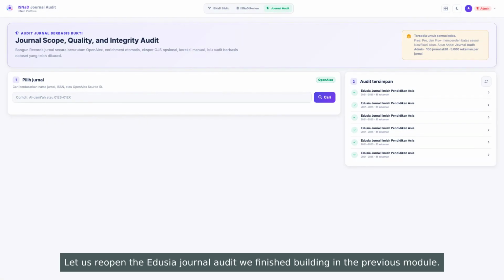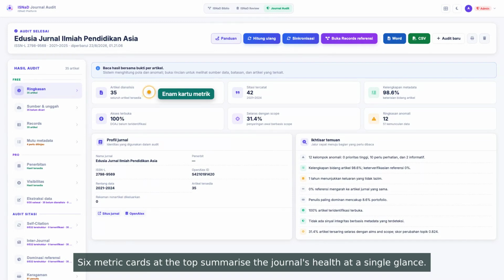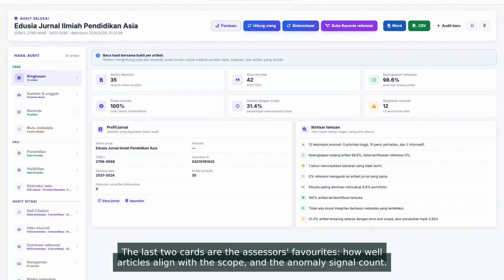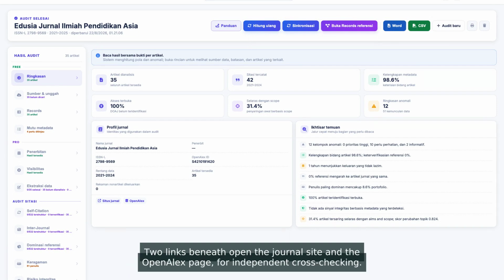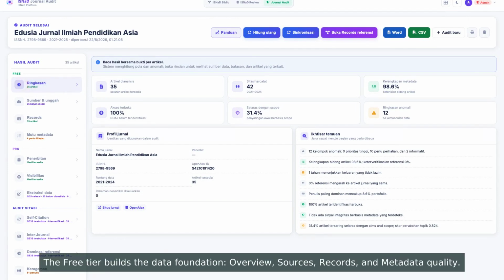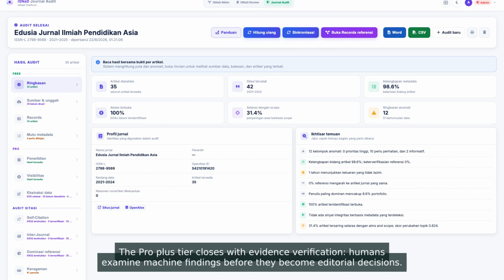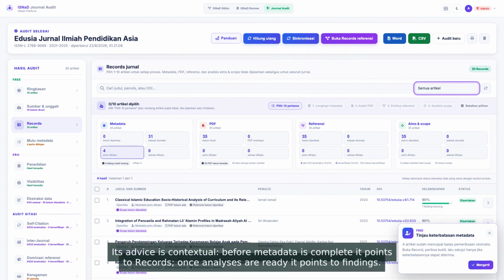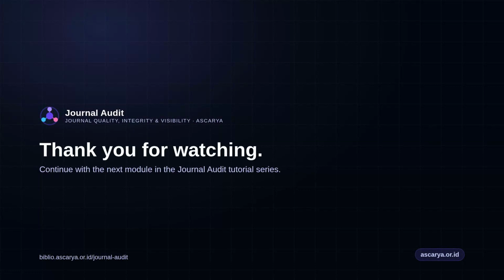Overview: Reading the Audit Summary | Journal Audit 03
Welcome back to the Journal Audit tutorial series. The Edusia audit is fully built, and now it is time to learn to read it. Module 03 walks through the Overview panel: six metric cards, the journal profile, and the findings digest, then maps the fifteen report sections on the tiered sidebar. The goal is simple: you know exactly where every answer lives.
CHAPTERS
0:00 Enter the Audit
0:48 Six Summary Cards
1:24 Journal Profile
1:56 Findings Summary
3:00 Guide
3:22 Next Steps
WHAT YOU WILL LEARN
 • Understand Six metric cards.
 • Understand Journal profile.
 • Understand Findings digest.
 • Understand Tiered sidebar.
 • Understand Guide button.
The map of the report is now in your hands: metrics on top, findings in the middle, and fifteen sections on a sidebar ordered from data foundation to human verification. In the next module we open the Sources section to see where all this audit data comes from. See you there.